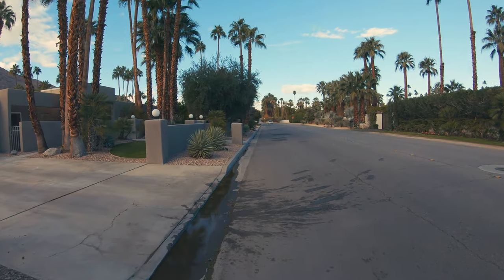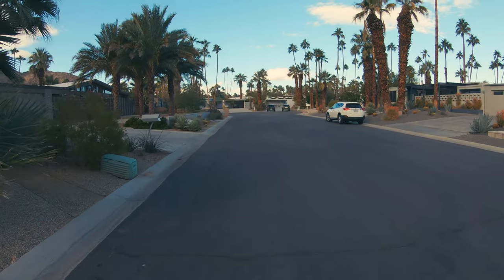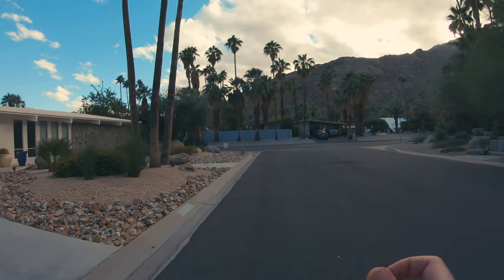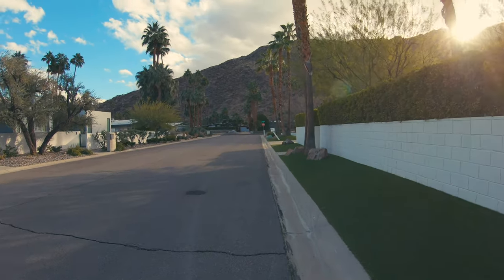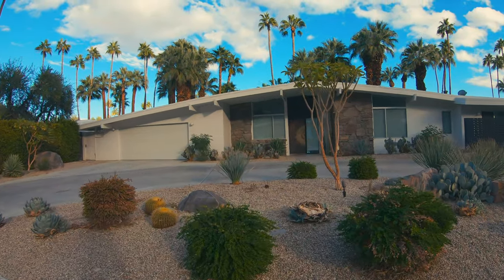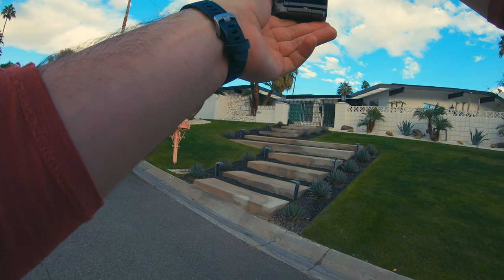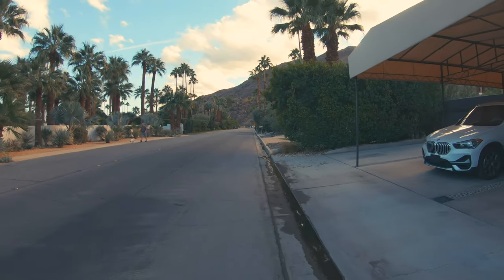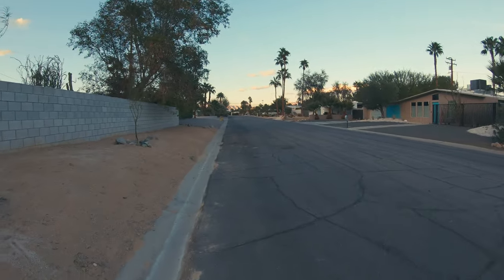Does The Lumix G7 Still Hold Up? :: Architecture Photo Walk - POV :: Palm Springs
I was in need of a relaxing photo walk, so I decided to get out the old Panasonic Lumix G7 and take a short trip to Palm Springs, California.There are some neighborhoods there with some really neat Mid-Century Modern Architecture that I have never photographed before. Though I wasn't sure how things would go with only the G7 and a 20mm 1.7 lens, I was pleasantly surprised to walk away with some photographs that I was pretty happy with.

I hope you enjoyed this POV photography video from a quiet desert town. Cheers!